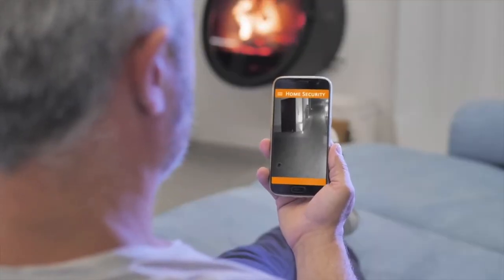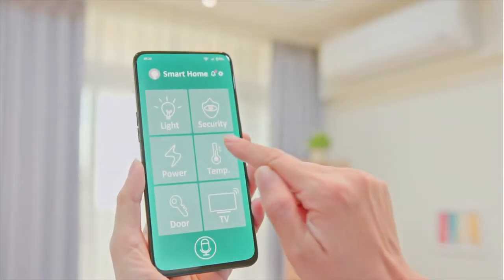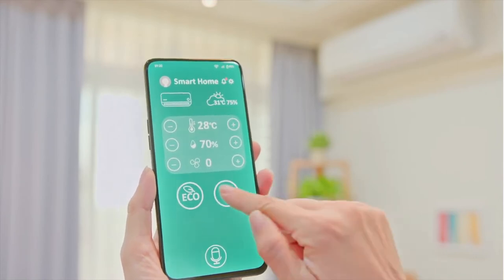5 CRAZY Pros & Cons of IoT (Internet of Things)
Blissthoughts - The internet of things or IoT is physical objects with either sensors, software and other technologies which connect and exchange data with other devices and systems over the Internet or other communications networks.

This emerging technology is why we have smartwatches, smart ovens, smartphones and the new savvy smart homes.

Could there be any drawbacks to IoT and this technological evolution within IoT? I go through 5 disadvantages and 5 advantages to uncover this.

NOTE: Taken from the animated film WALL·E. Property of Pixar.

Don't forget to check out for more technology-related content!